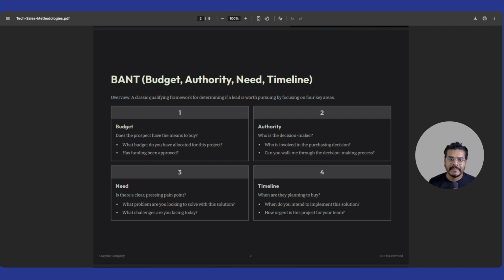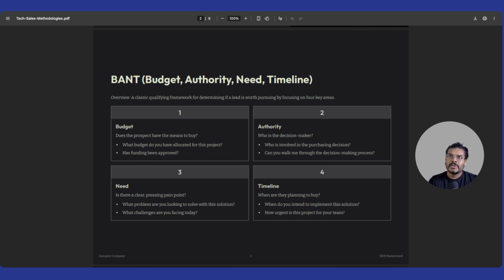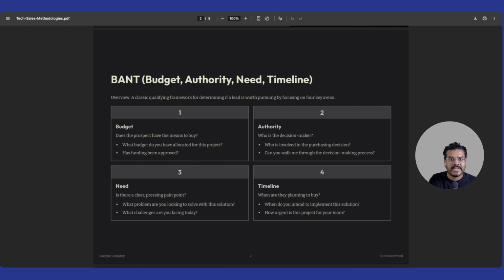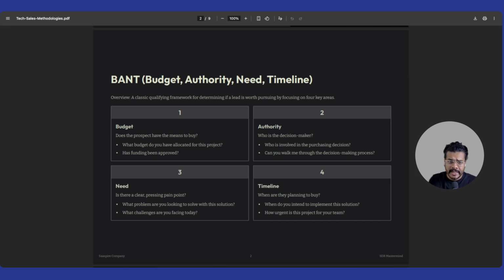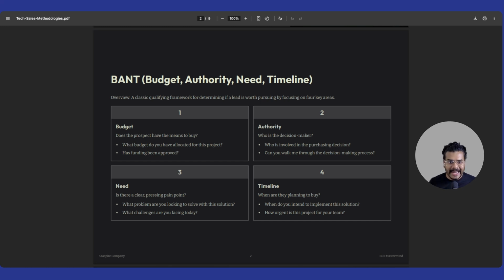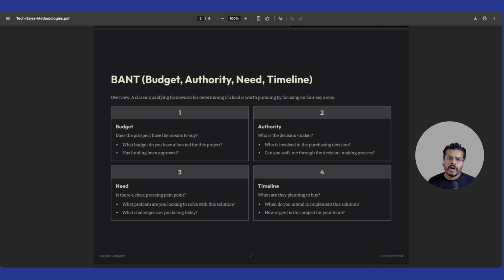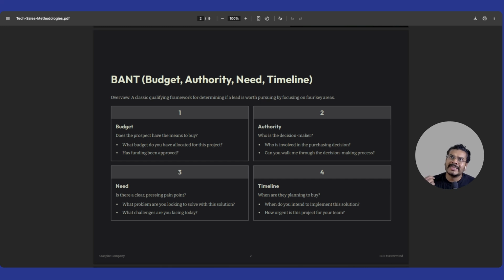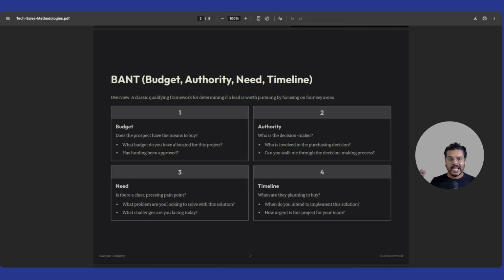Does BANT work?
If you’re running discovery calls but still struggling to qualify deals properly, this video is for you.

In this session, **Vijeth Nayak** breaks down the **BANT Qualifying Framework** — a simple yet powerful method to identify real opportunities and avoid wasting time on low-intent prospects.

You’ll learn:

* What BANT (Budget, Authority, Need, Timeline) really means in modern SaaS sales
* How to ask smarter qualification questions without sounding interrogative
* How to uncover budget and decision-makers naturally
* When to disqualify and protect your pipeline
* How SDRs and AEs can use BANT to improve conversion rates

Whether you're an SDR, BDR, or AE, mastering BANT will help you build a healthier pipeline and close better deals.